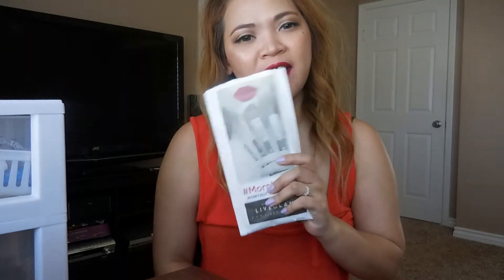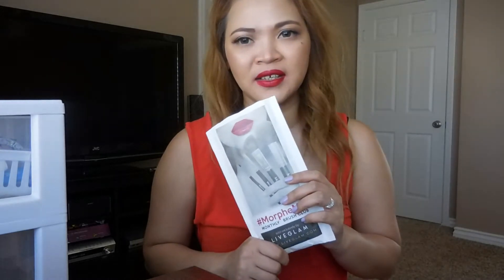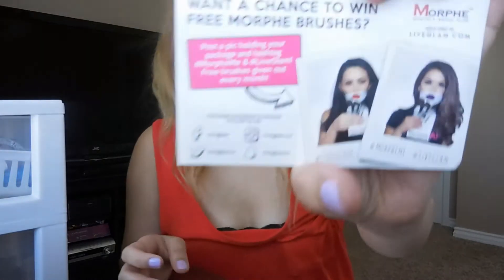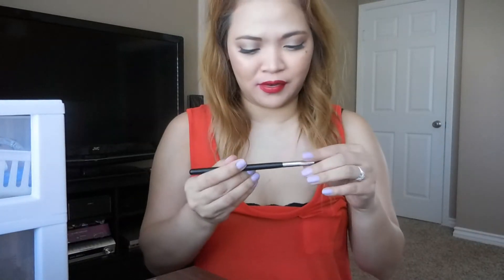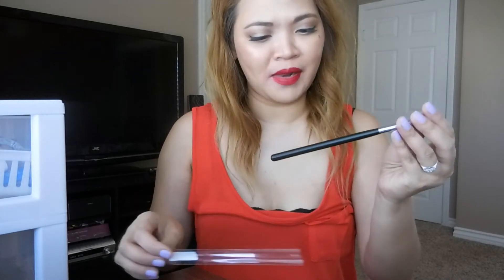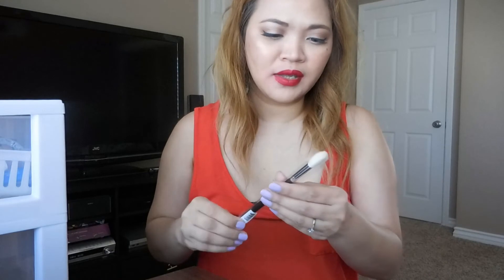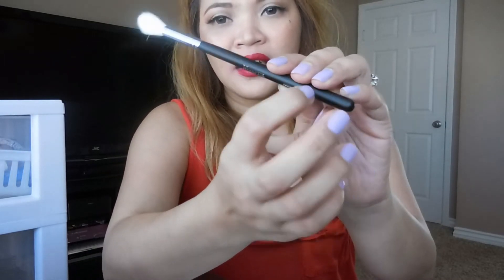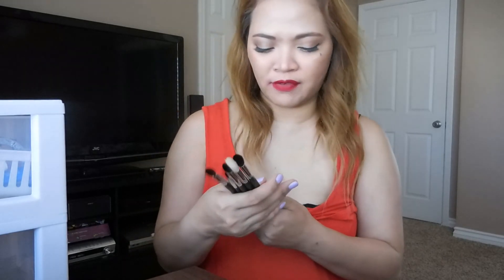April Morphe Brushes❤️❣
finally trying the morphe subscription brushes. this makeup subscription cost $19.99/month. hope its worth it